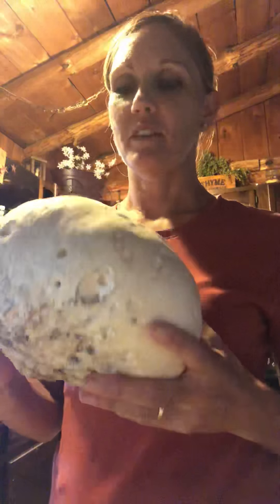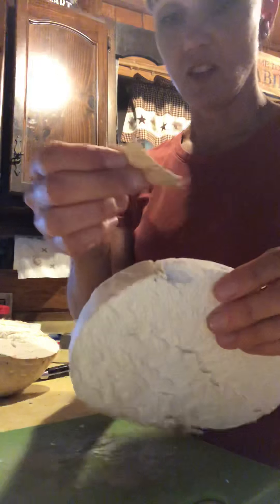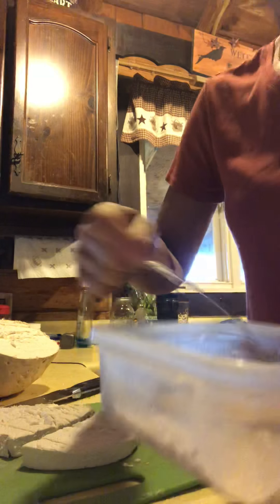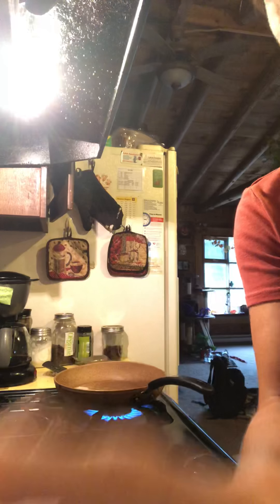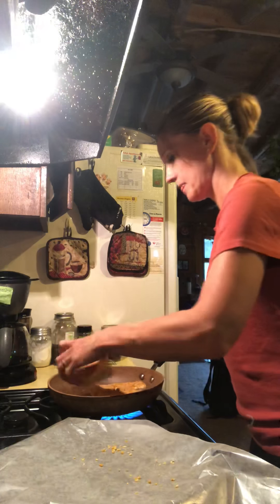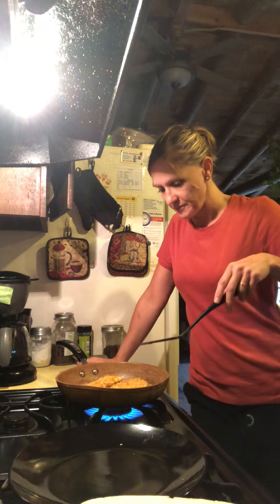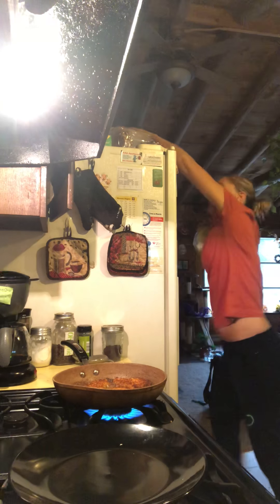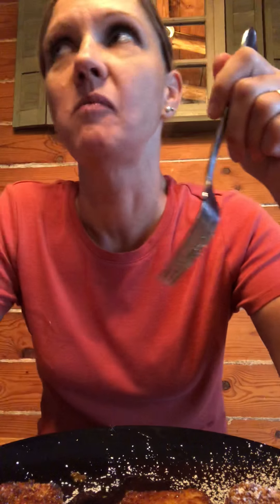Puff ball mushroom cooking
My first attempt in cooking CRUNCHY French toast out of a puff ball mushroom.  SUCCESS!